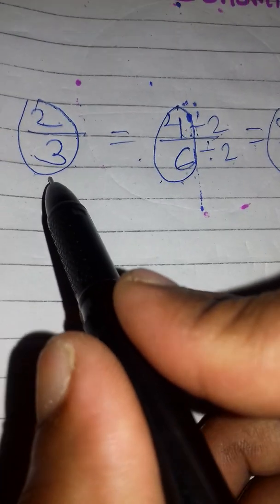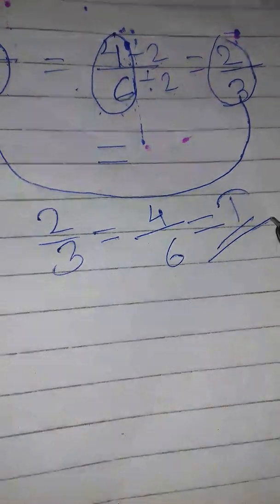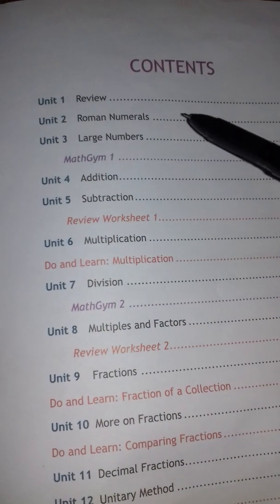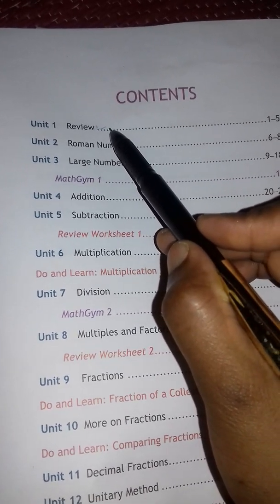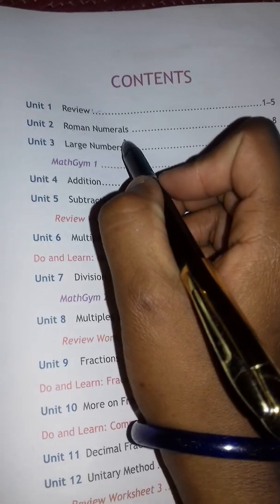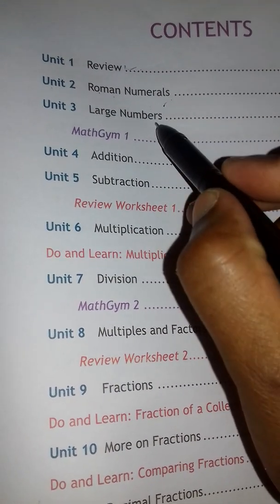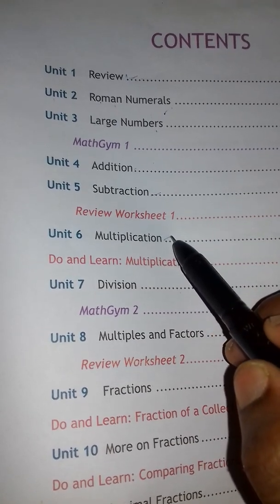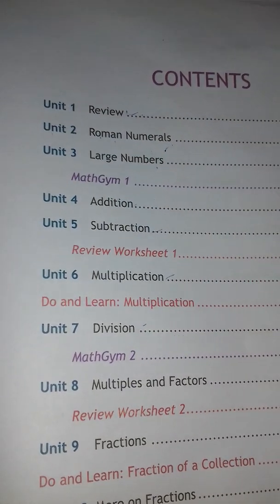class 4th maths(unit-1exe 1/B que2)